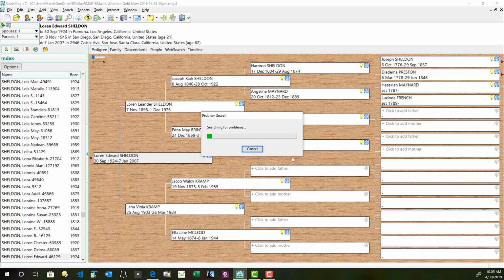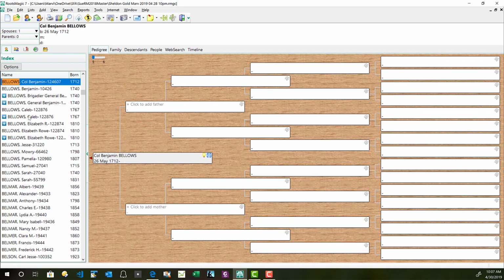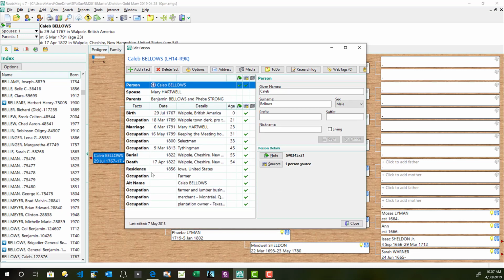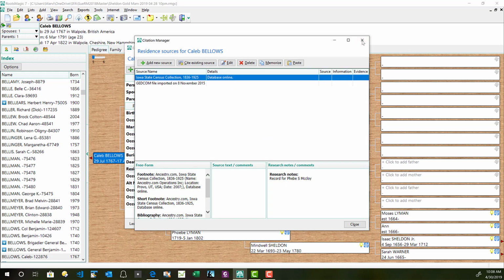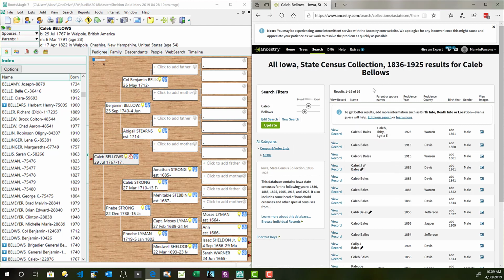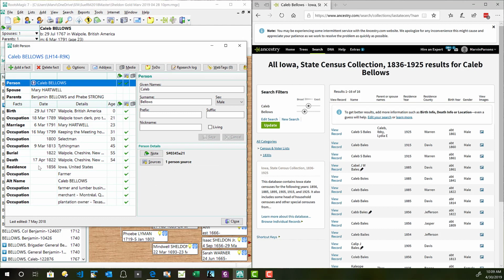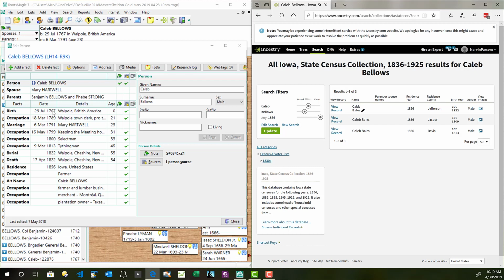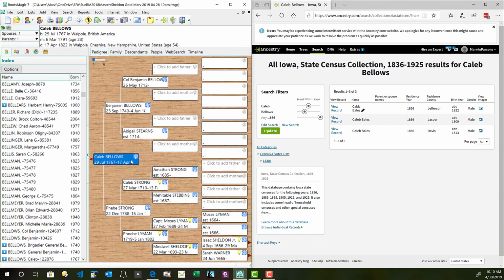RootsMagic finding and fixing Impossible Date problems.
Use the Problem Search tool in RootsMagic find impossible dates.  Then use the source of the fact to resolve the problem and then disprove the source to remove problem and clean data.